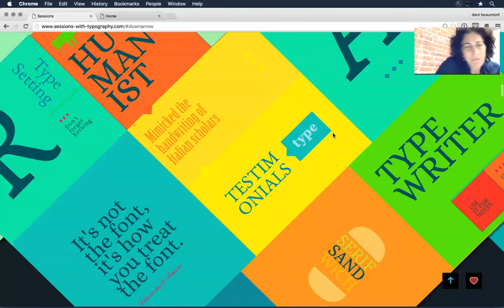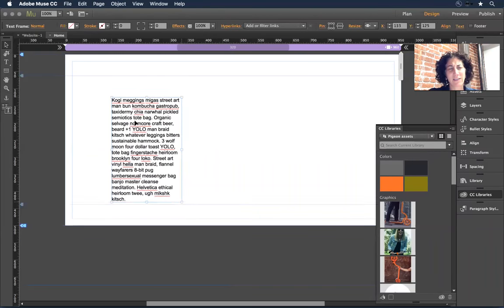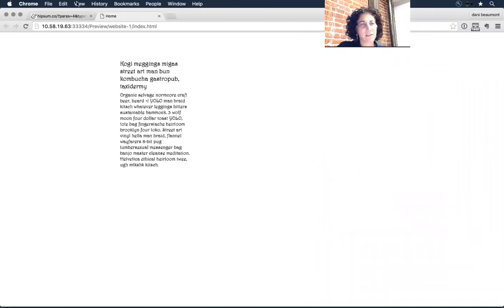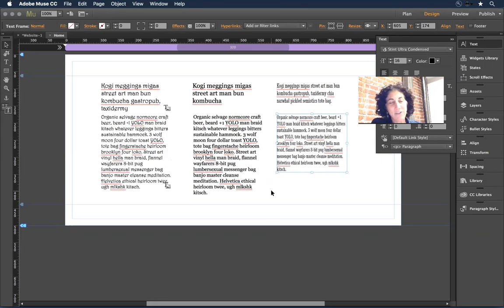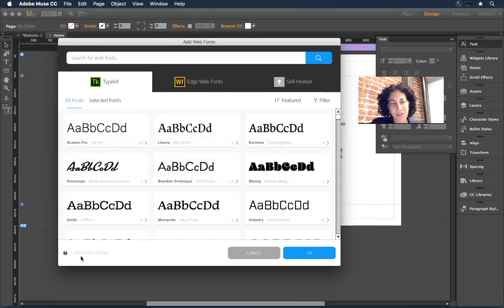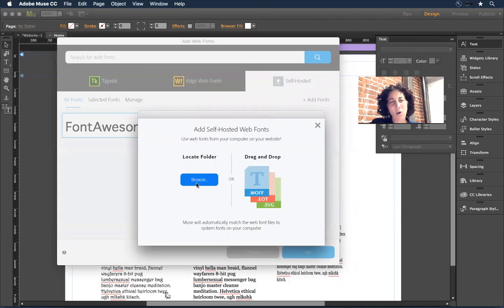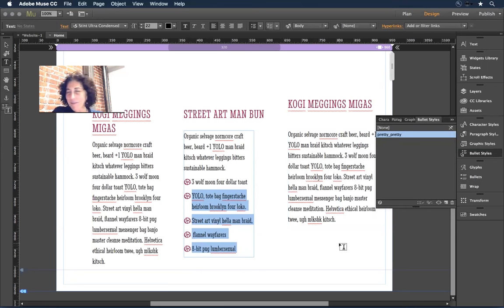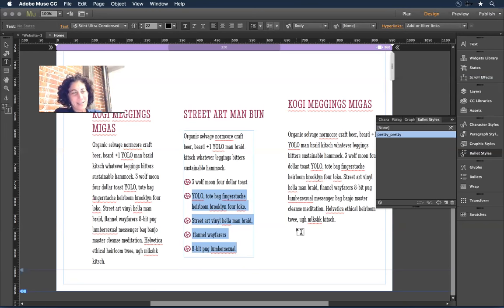Muse Jam: Design with Beautiful Typography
In this week’s session we'll take a look at how you can create beautiful, sophisticated text for your responsive websites using Adobe Muse. You'll see how easy it is to choose from thousands of fonts from the Adobe Typekit library as well as self hosted fonts from vendors like Monotype and Fonts.com. We'll cover when to use web fonts, web-safe fonts, and system fonts, and how to apply typographical styles just as you'd expect when designing for print. After the presentation we'll open the floor to any questions you might have with the application.